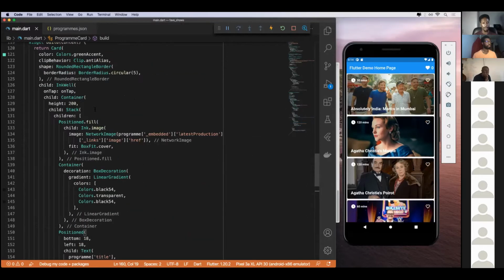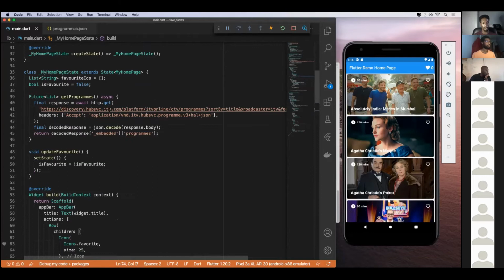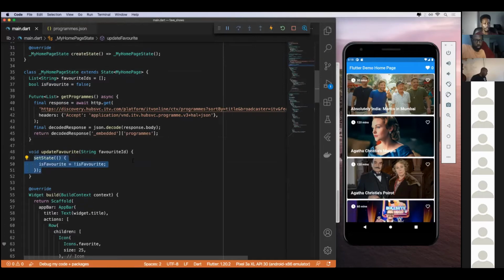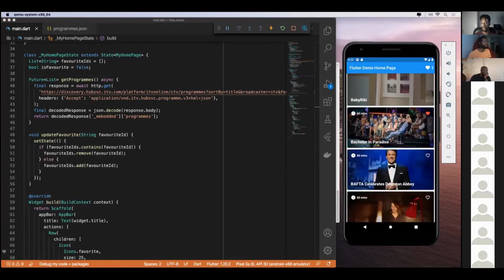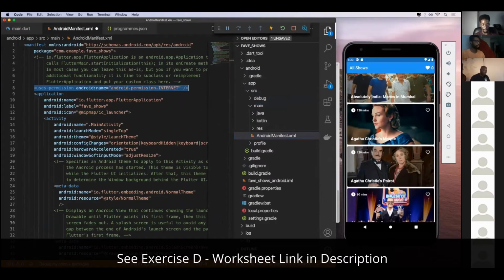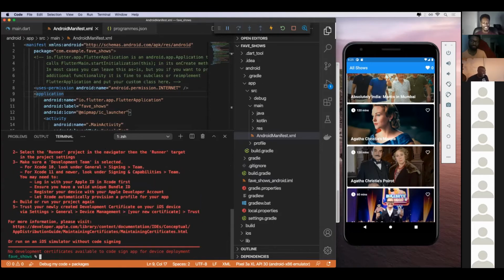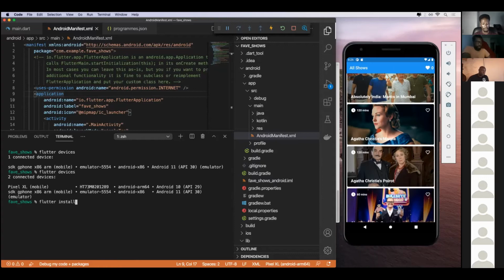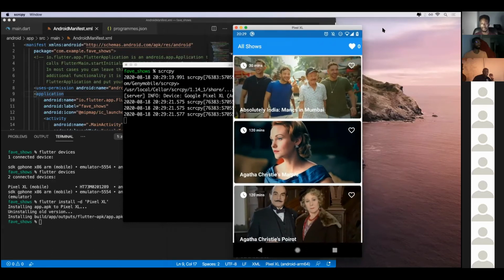Building Your First Flutter App 3.3 | Code Untapped x Kin+Carta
Workshop 1 (prequel) - Have you ever wished you knew how to design and build a beautiful app? This workshop series takes you from the idea stage right up to being ready to launch on the App Store!

Workshop 2  (prequel)- This will be all about the concept of state management in Flutter. You will learn how state corresponds to the local data that a widget (view) can hold, and how we can manipulate the state to alter what the user sees on their screen.

Workshop 3 (CURRENT) - We will look at approaches to asynchronous programming in a Dart application. We will use that knowledge to make and handle HTTP calls from a Flutter app, working with a public API.

CHAPTER MARKERS:
00:00 Add properties to allow Individual favourite selection
05:15 Define behaviour for Favourite Logic
07:35 Changing Banner Title
08:16 Deploying Your Flutter App
09:14 Enable Internet Access
10:07 Deploy Commands 4 Android & IOS
16:28 Q & A